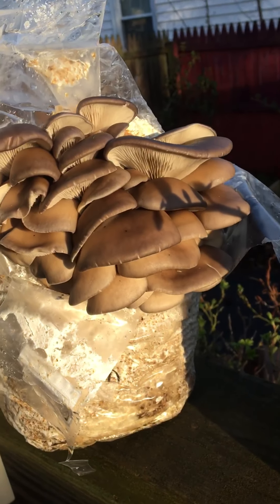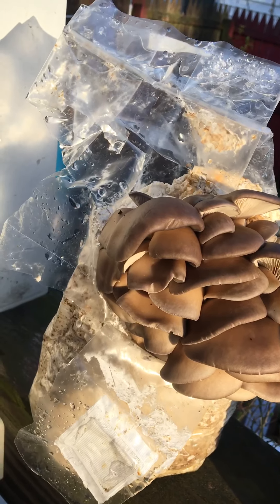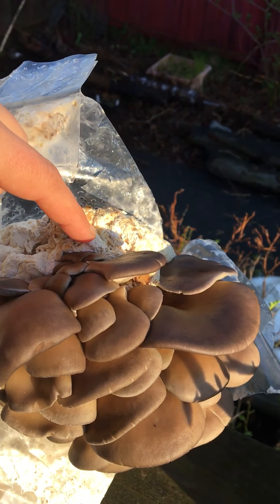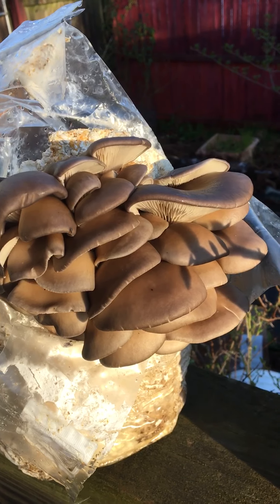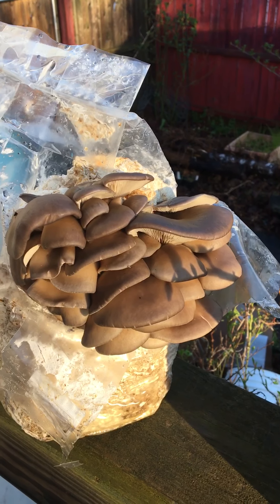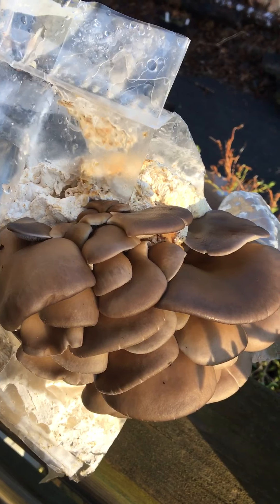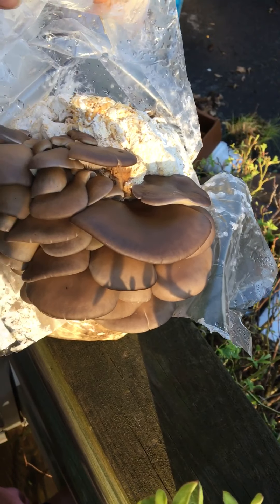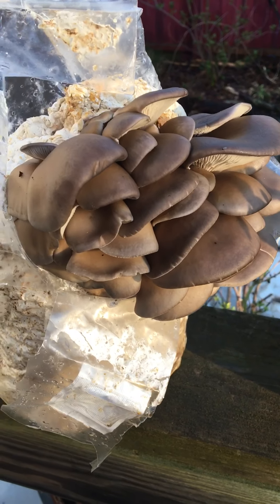What is my Oyster Grow Kit doing?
This is a brief video about what happens when you see your grow kit start forming mushrooms from the top of the block.

We got you! Have a peek at the video!  You can grow the mushrooms from the top and THEN seal is back up, and encourage growth from the side after wards. Please watch the video for full details

This can also apply to if you Lions Mane mushroom kit also starts growing mushroom from the top.  All is NOT lost. Be patient. It takes so much to kill these kits!